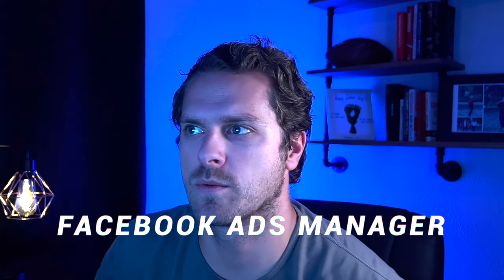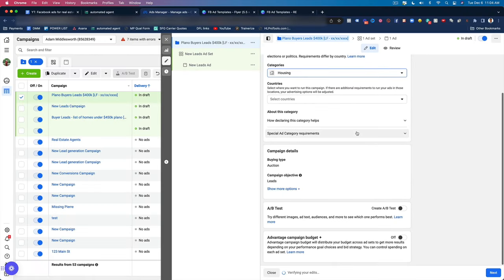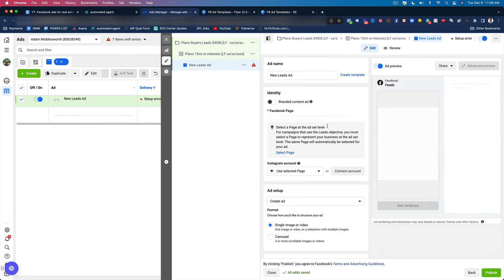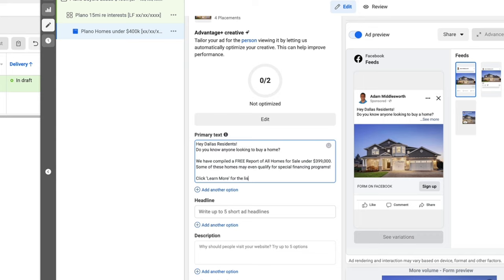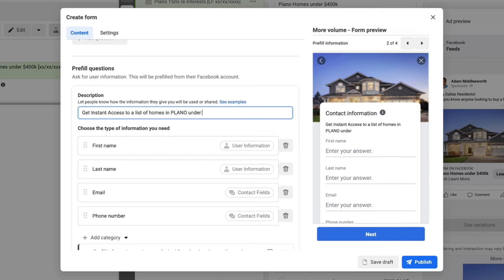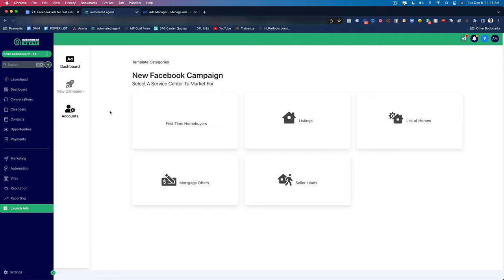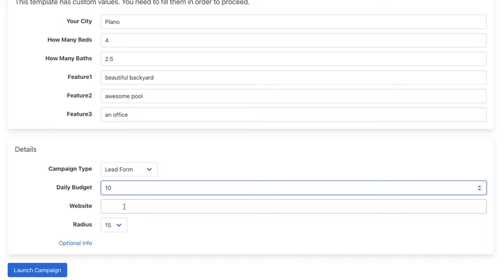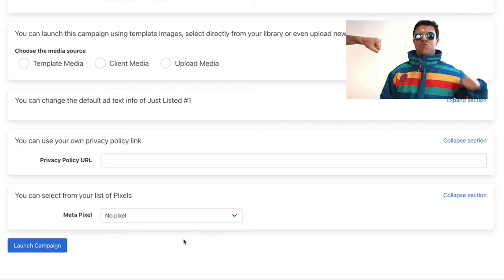Facebook Ads for Real Estate Agents in 2024 (Full Setup + Free Templates)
Are you a real estate agent looking for a way to generate more leads for your business? Facebook ads may be the answer!

 In this video, we'll show you how to use Facebook ads to generate real estate leads for your real estate business. From targeting the right audience to crafting compelling ad copy, we'll give you all the tips and tricks you need to succeed.

By the end of this video, you'll have a solid understanding of how to use Facebook ads to drive leads and grow your real estate business.

So if you want to take your real estate lead generation to the next level, make sure to watch this video!